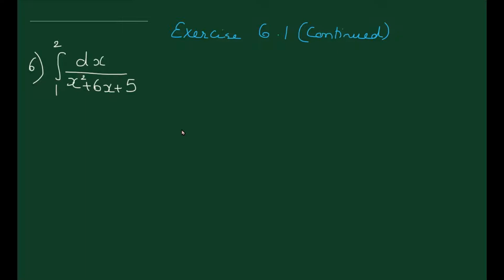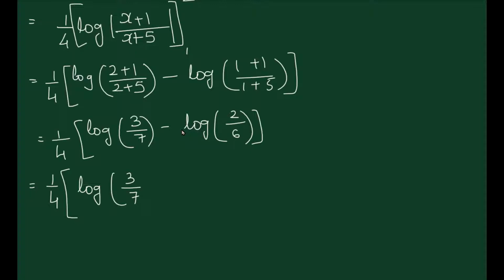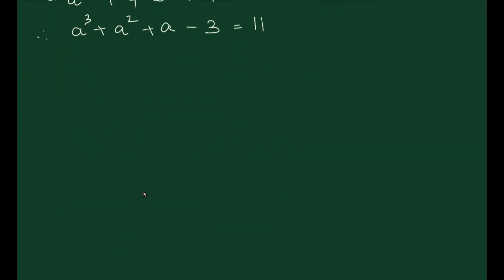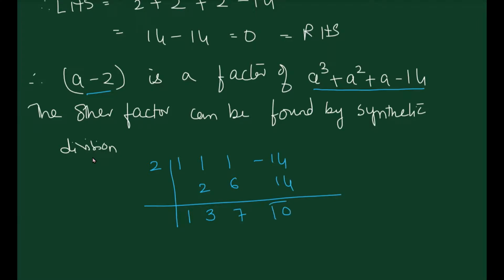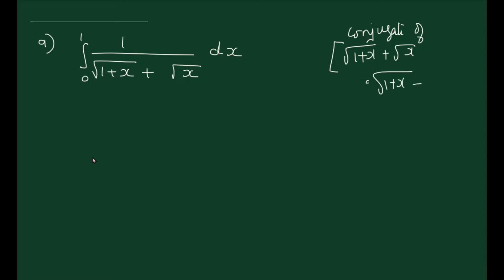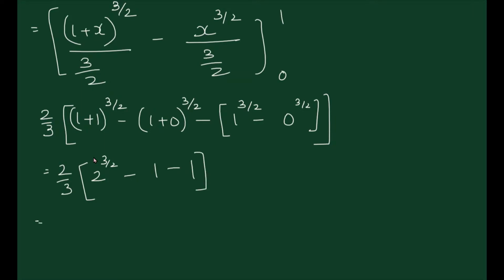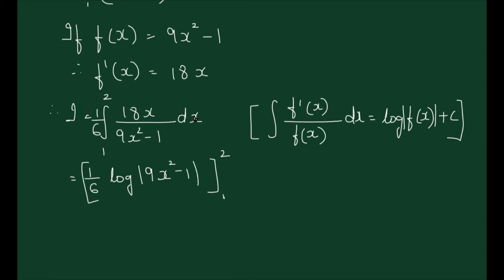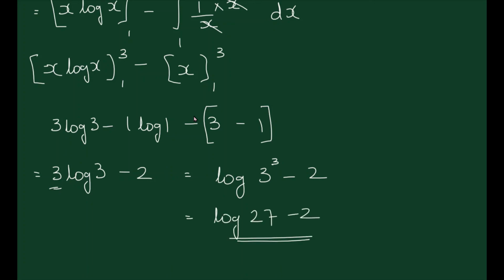Definite Integration Exercise 6.1(sums 6 to 11)